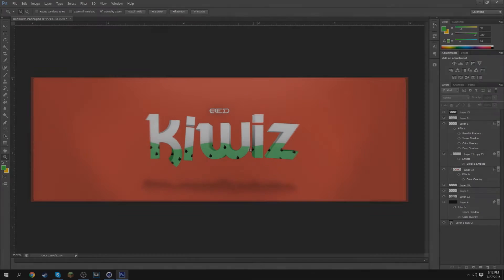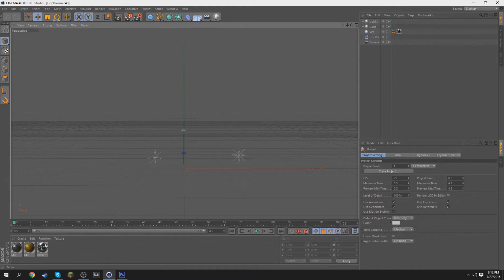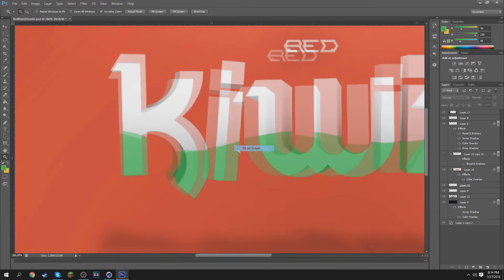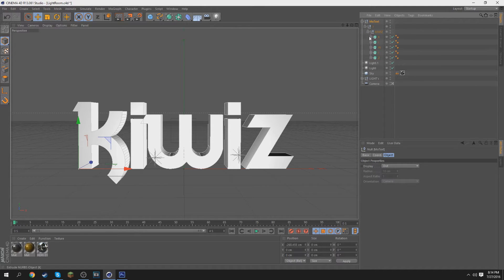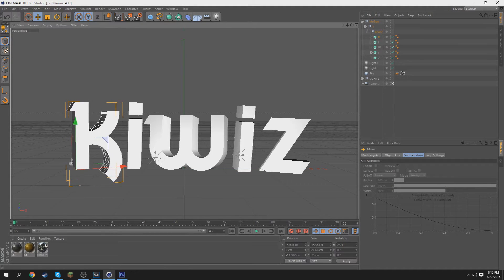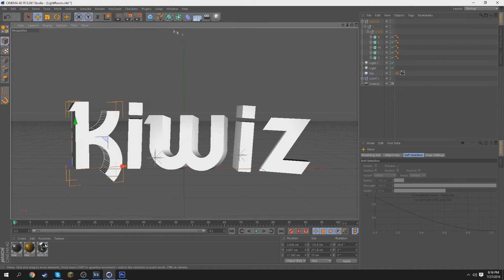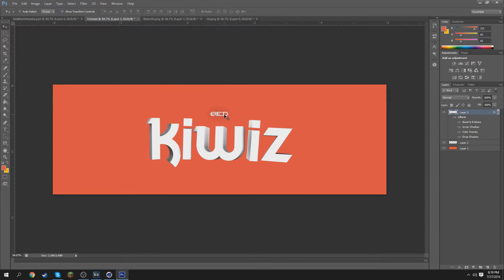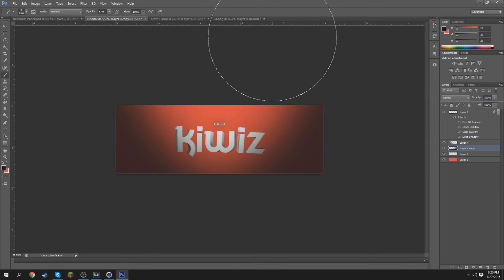Photoshop/C4D Tutorial: Clean Simple 3D Twitter Header Design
SORRY FOR THE INACTIVITY! WILL BE POSTING MORE CONSISTENTLY FROM NOW ON!

Skype - ohprior

This is for people's enjoyment only.